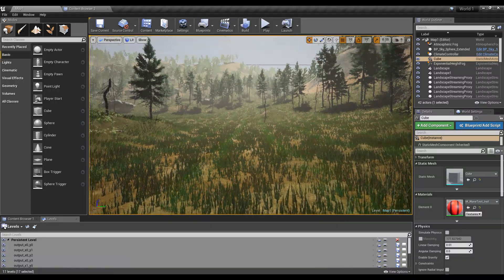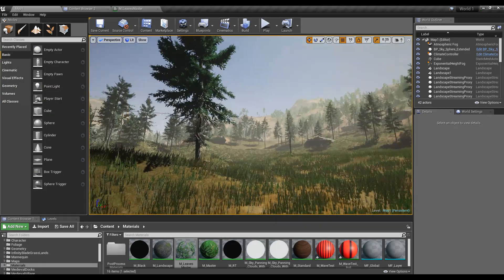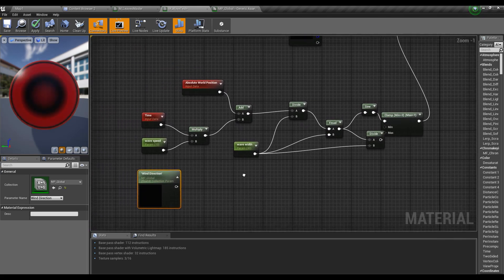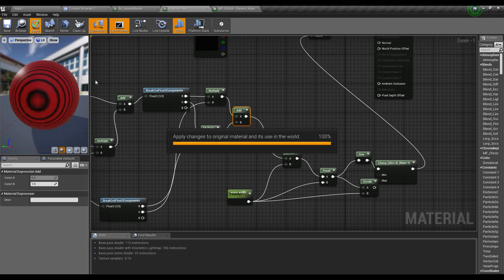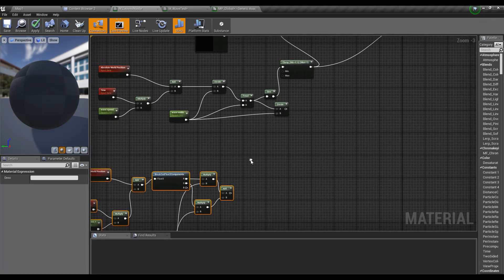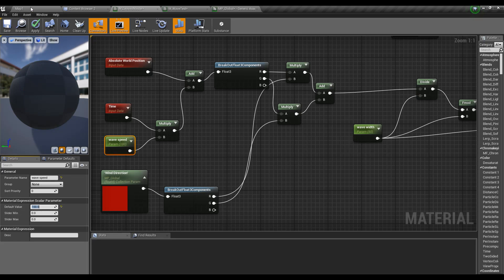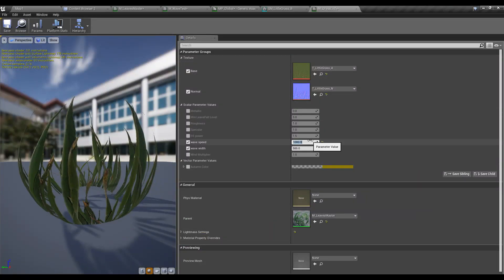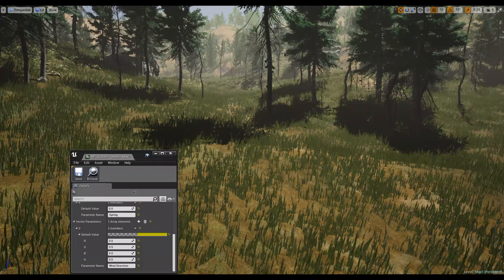Unreal Directional Grass wind 2 - UE4 Open World Tutorials #37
Last time we created a material based wind wave behavior which can be applied to grass and other foliage leaves in the world in unreal engine 4. In this episode, we will extend that system to implement a material parameter based method to change the direction of the wind wave.